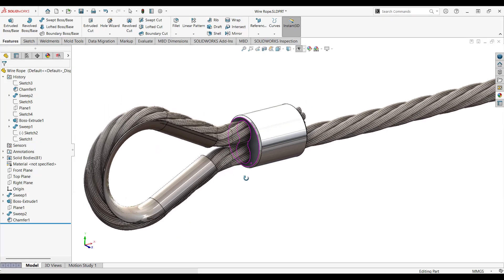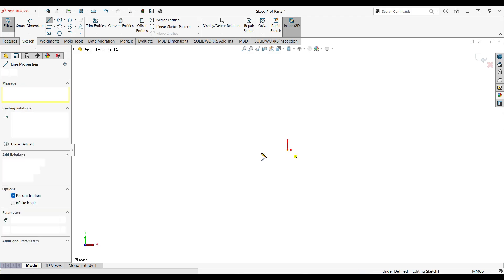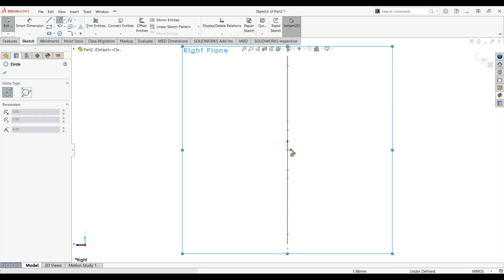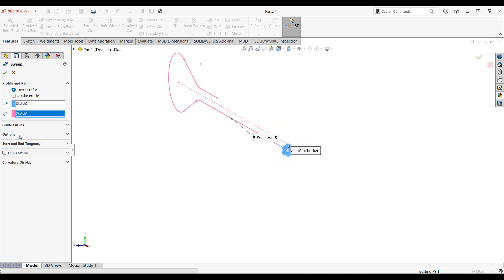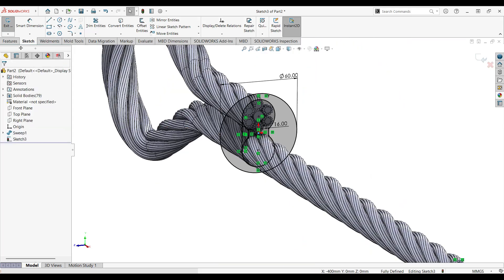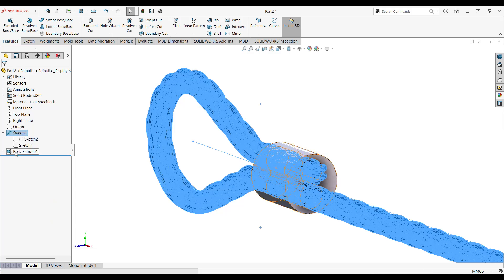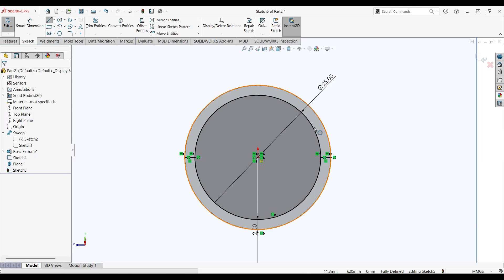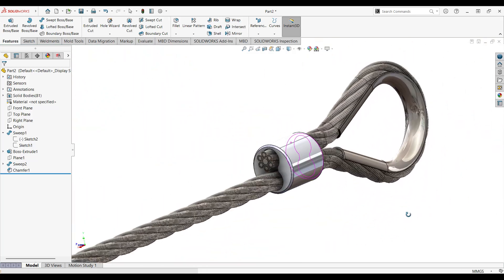How to Design a Wire Rope in SolidWorks | Full Step-by-Step Tutorial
In this detailed SolidWorks tutorial, you’ll learn how to design a realistic wire rope (steel cable) using advanced modeling tools. From creating a single strand with helix and sweep, to building a full rope with circular patterns — this video walks you through the entire process step by step.

Whether you’re designing lifting systems, mechanical assemblies, or just want to improve your 3D modeling skills, this tutorial will help you master the techniques for complex, realistic cable modeling in SolidWorks.
 What You’ll Learn:

How to create a helix path for wire twisting

Sketching the wire cross-section

Using the Sweep feature for 3D strands

Applying Circular Pattern to form a rope

Modeling tips for performance and realism